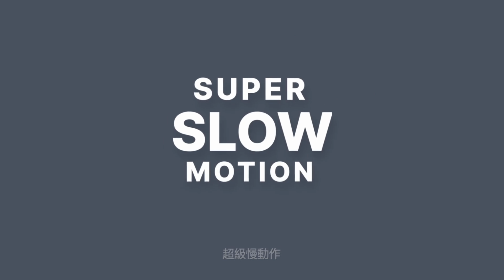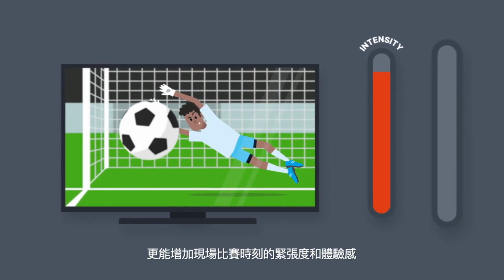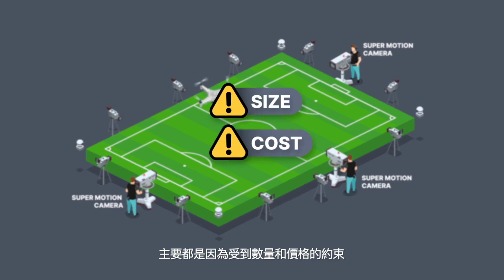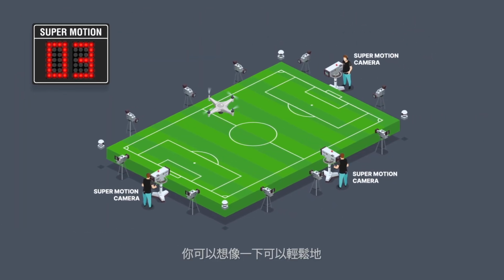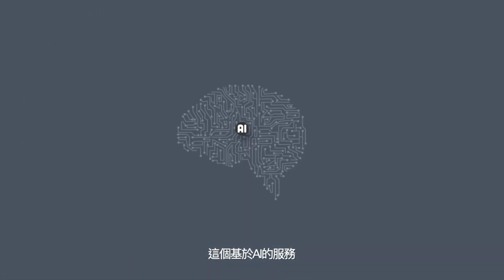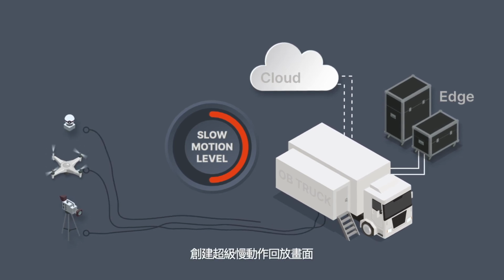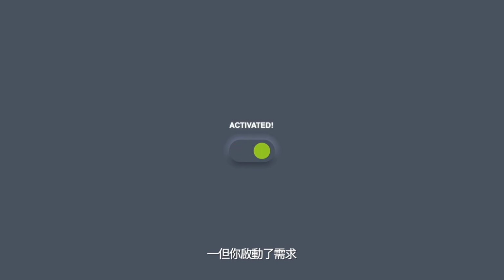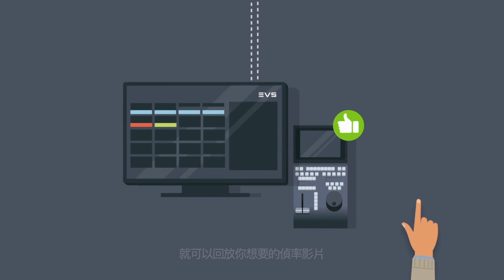EVS XtraMotion AI超級慢動作系統介紹！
EVS XtraMotion 是一個基於AI人工智慧的服務，可讓製作團隊將任何現場鏡頭以及後製和存檔的內容轉化為超級慢動作進行回放。從此，超級慢動作不再受限於機位和設備，不再需要特殊的光照條件，只要製作團隊需要，就可以提供高速攝影機的慢放效果。透過最新的2.0版本，製作團隊既可以透過雲端製作，也可本地處理，依照需求選擇，靈活性強。

而且，處理速度快，現場直播時，無論片段的時間長短，本地處理方式所需的製作週期都能縮短至約 5 秒。

EVS於1994年2月創立，總部設在比利時列日。 EVS的成立，標誌著廣電邁入「無帶化」時代。 EVS的即時慢動作重播系統（LSM）一推出，便迅速地應用於全球體育競賽直播，成為慢動作重播的業界標準。全球各大知名國際體育賽事和聯盟例如：奧運會、FIFA世界盃、F1、NBA、MLB、NFL...等，都是指定使用EVS的轉播產品。

在即時廣播影像技術和新媒體製作領域，EVS是全球公認的體育賽事系統領導者。EVS目標是幫助客戶創作引人入勝的節目，引發觀眾的共情，獲得熱情時刻的最大價值。他們廣泛的產品和解決方案助力媒體公司和內容創作者每天為數億觀眾奉獻上最扣人心弦的體育賽事，最令人沸騰的娛樂節目和最引人深思的新聞報道---而且是Live即時的。

EVS努力幫助客戶隨著產業的發展而持續成長。不斷開發最新的技術，包括IP、AI人工智慧、HDR和雲端，來保持全球領先。

任何EVS影像系統需求，請電洽EVS台灣總代理『民陞企業有限公司』